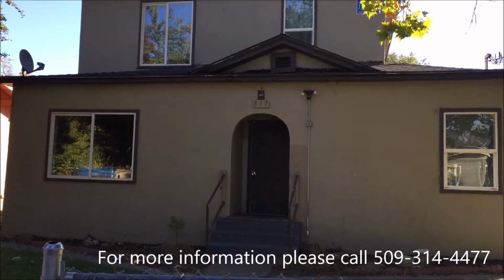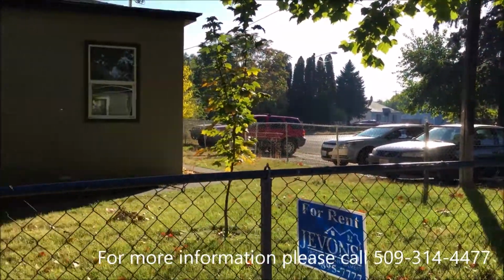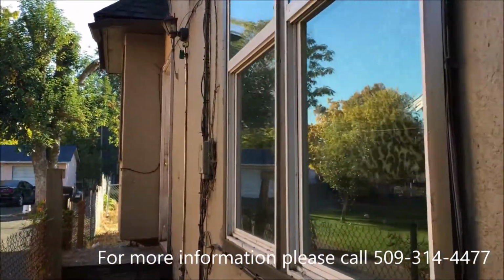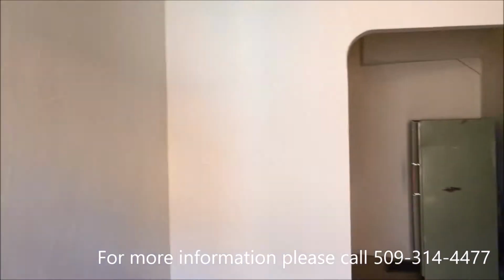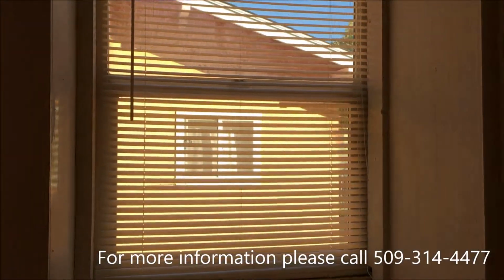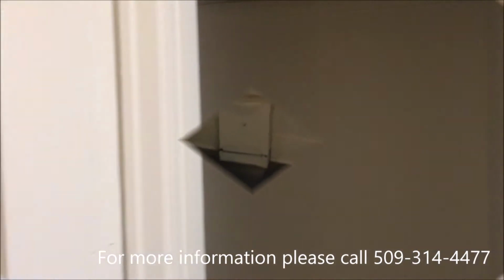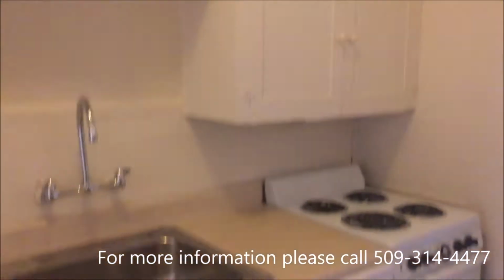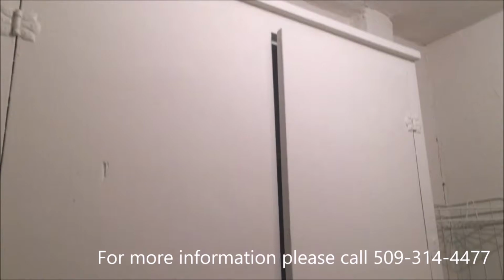317 Union St - 5 Yakima, WA 98901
One bedroom apartment with its own bathroom, water, sewer, and garbage included in the rent. Walking distance to Washington Middle School. Off street parking, central heat, side street parking, nearby laundromat. Water, sewer and garbage included in rent, tenants are responsible for all other utilities.

Application Fee is $39.00. Gross income must be at least 2 times the rent (All sources of income do count, such as social security disability, support payments, etc.)

We do require you to view the property before we can email you an application.

You may view this apartment by calling us at to become pre-qualified and obtain a temporary lockbox code, if you like the apartment, we can then email you a link to submit an application online. We are happy to take your call 24-Hours a day, 7 days a week.

Please take a look to view our rental application criteria. We accept all housing assistance payments.